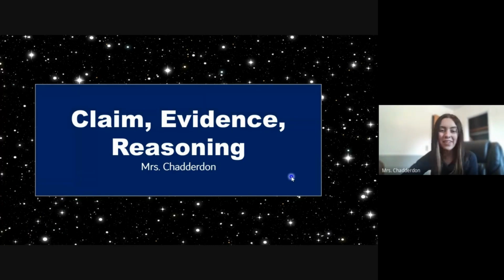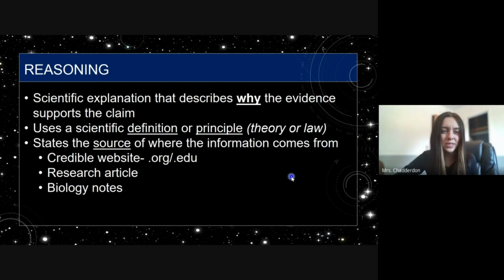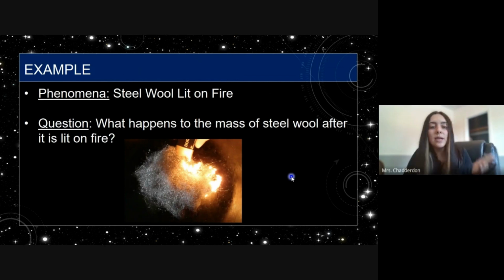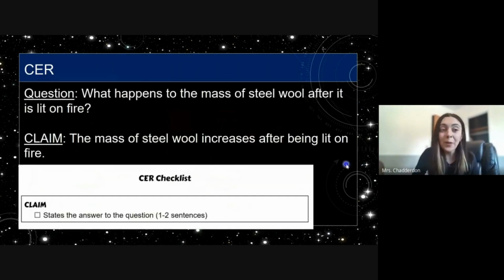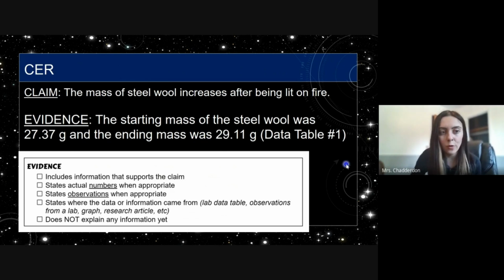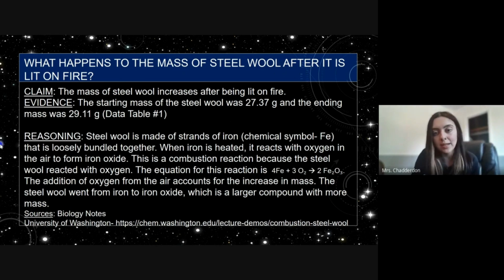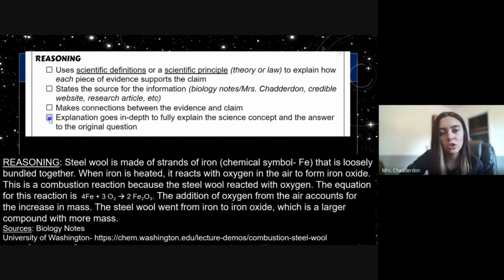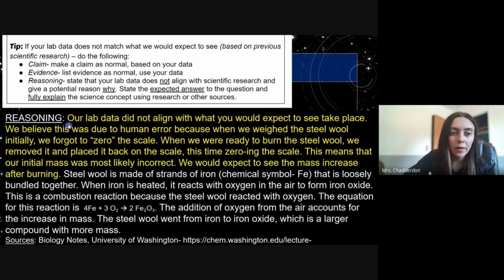CER Video Notes